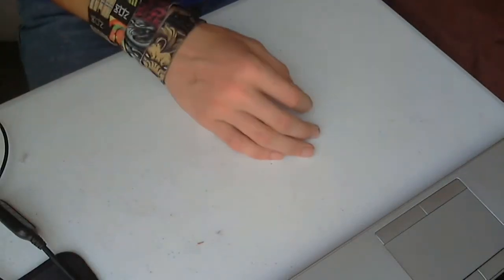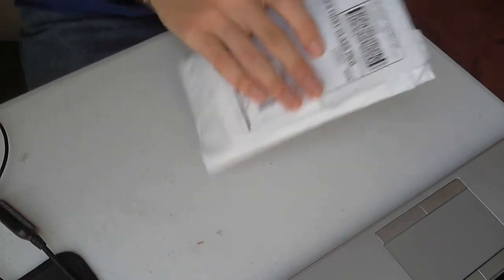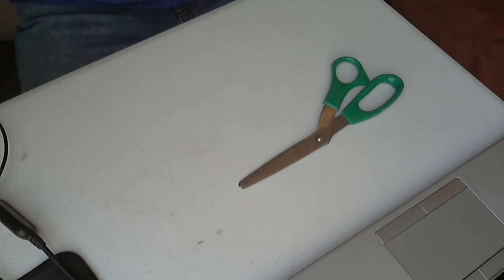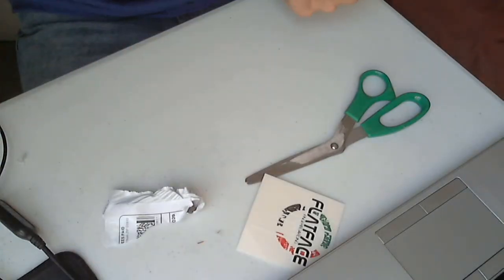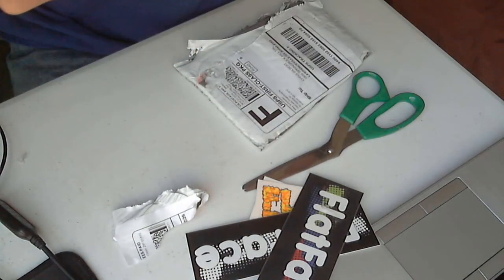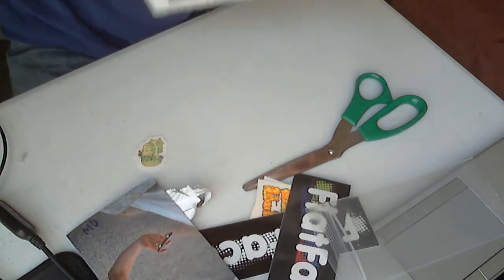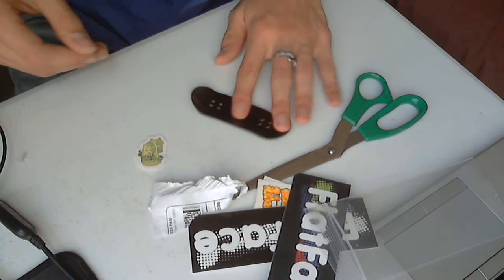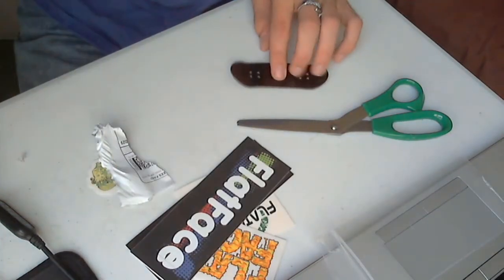Flatface $35 Grab Bag Unboxing | I GOT A G14!!!